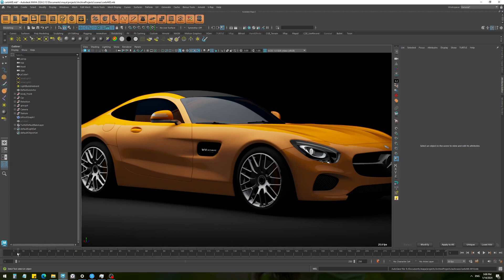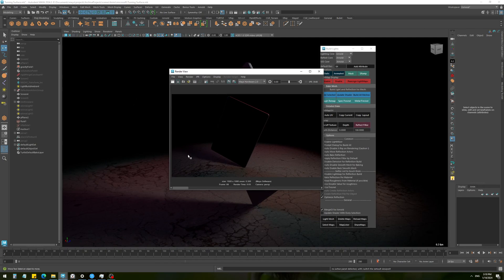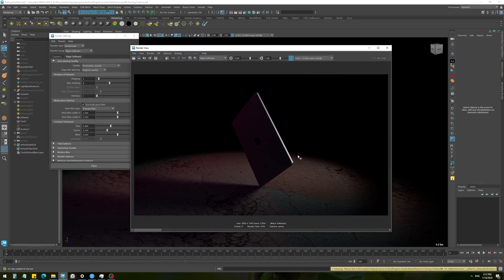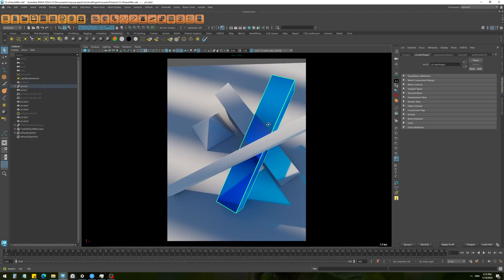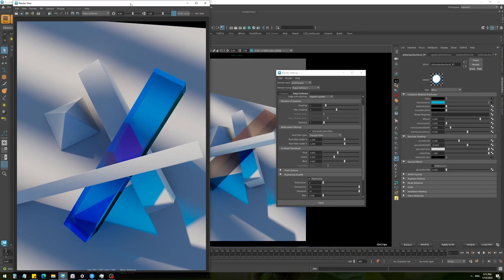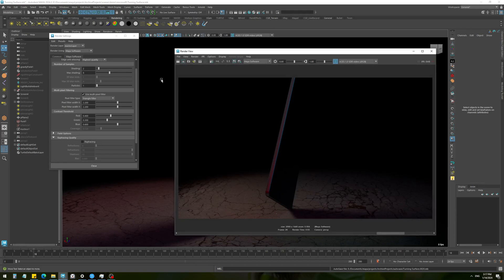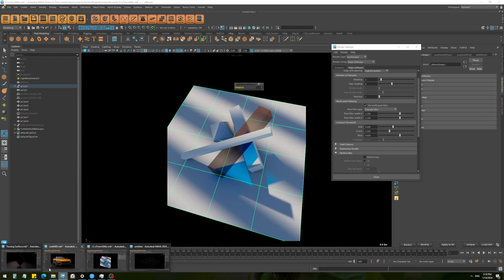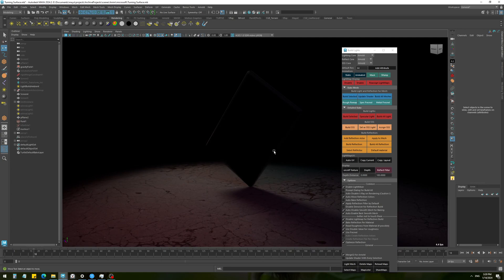How to use X-Ray 3 for Realtime Rendering Animations in Maya - Save Your Render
in this part, we will take a look at how to save your render as an image sequence or a video, there is also some extra info on how to use Maya software render to get real refraction and better anti-aliasing but due to possible crashing and bugs in Maya software you should always consider it as the last option.